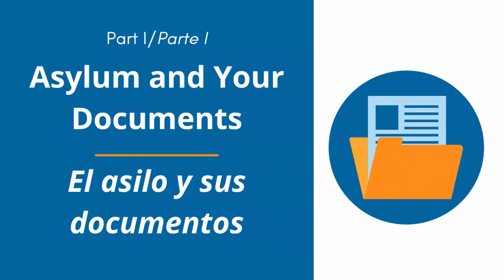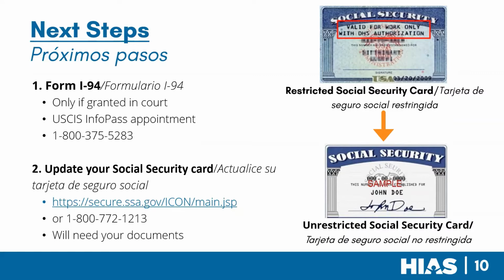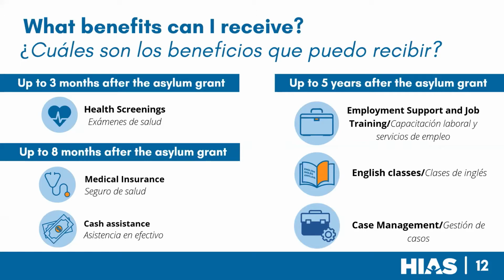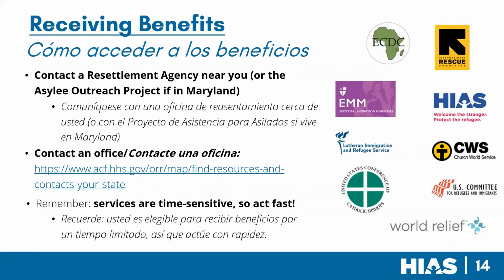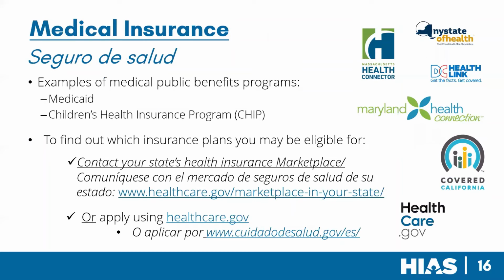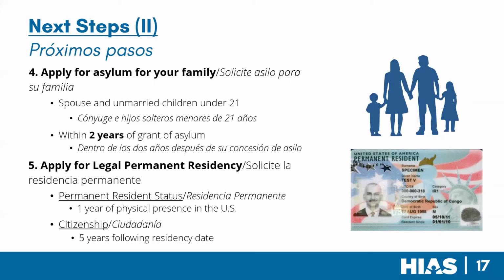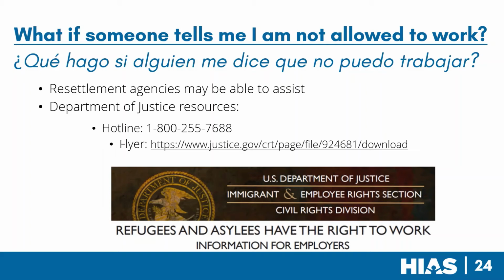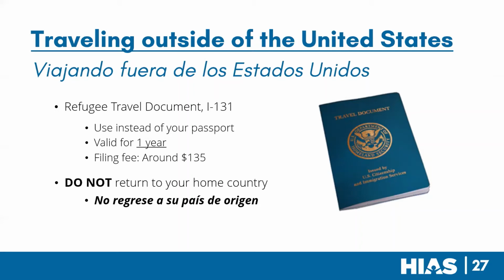Asylee Benefits Orientation | May 2022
Are you an asylee or the attorney of a client who was granted asylum? Watch the presentation to find out about next steps following an asylum grant, the benefits asylees are eligible for, and how to access these.